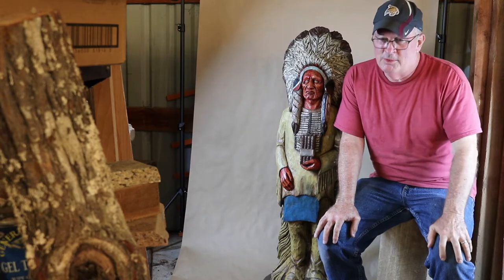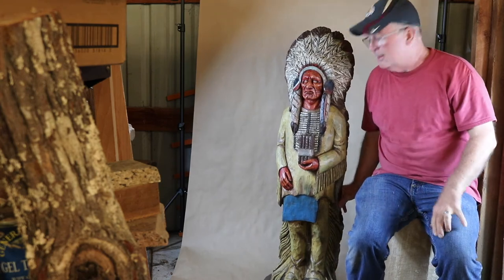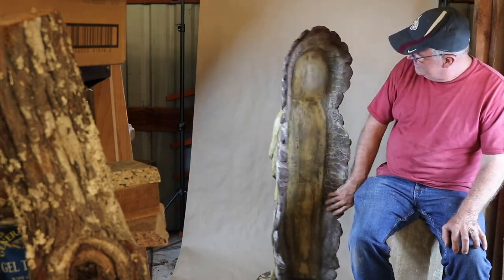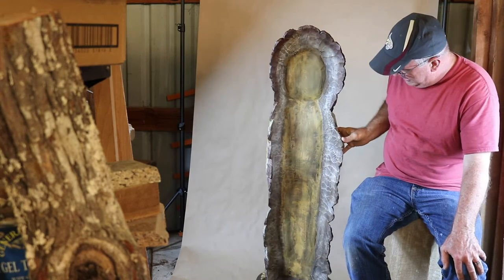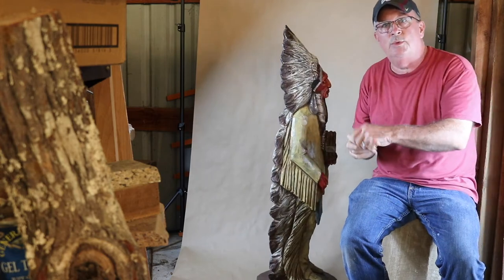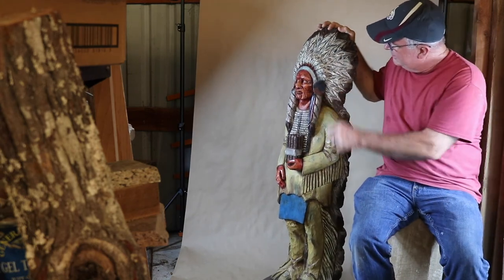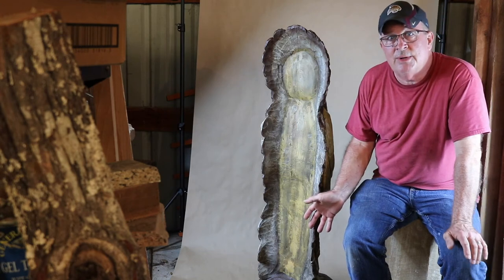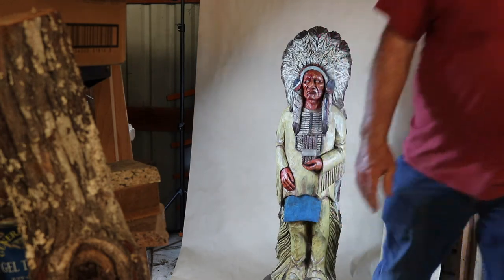4 foot Cigar Store Indian Story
My first video on you tube is about a 4 foot Cigar Store Indian I carved years ago.  Unedited with rain, interruptions and near falls.